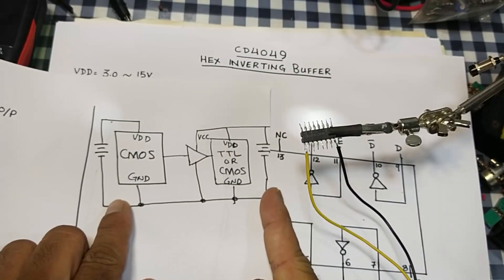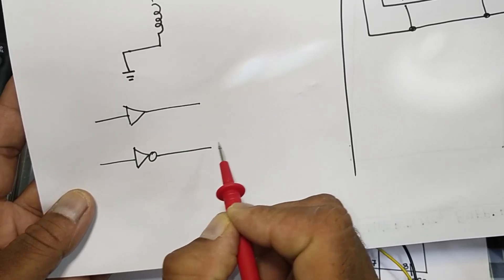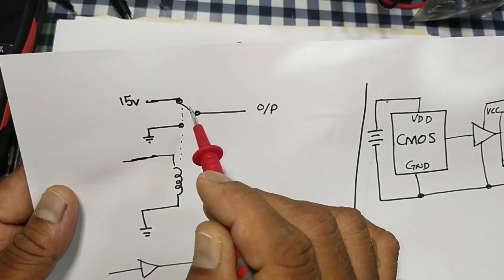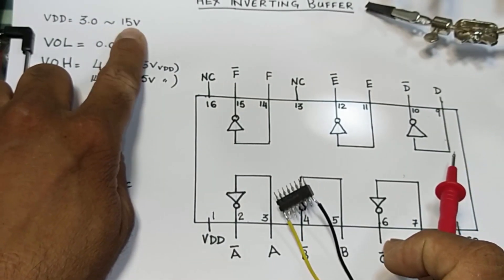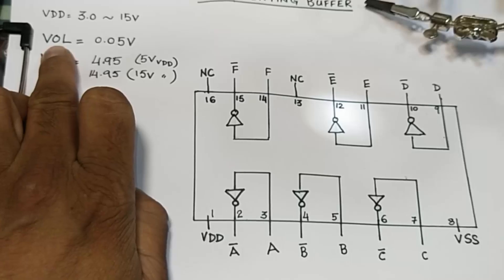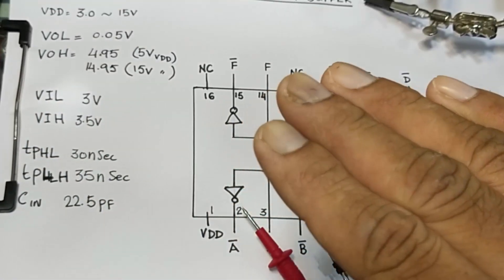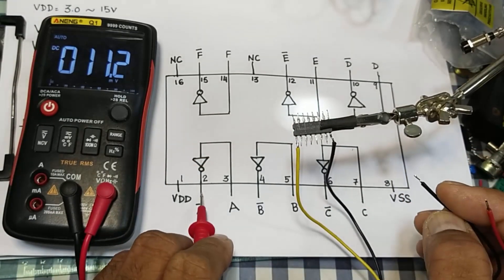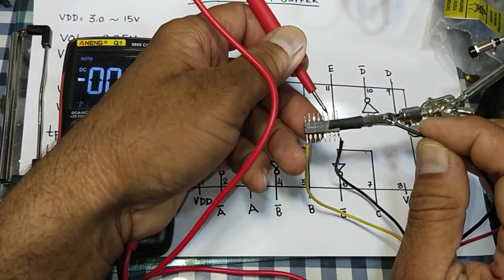{456} CD4049 Hex Inverting Buffer. Function, PinOut, Test, How to Test Inverter Buffer CD4049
in this video i explained function of CD4049 Hex Inverting Buffer. Function, PinOut, Test, How to Test Inverter Buffer CD4049
what is inverting buffer. it is a NOT gate / inverter but due to its wide input range it is used as a buffer IC to interface different circuits
CD4049UBC Hex Inverting Buffer &  CD4050BC • Hex Non-Inverting Buffer
The CD4049UBC and CD4050BC hex buffers are monolithic complementary MOS (CMOS) integrated circuits constructed with N- and P-channel enhancement mode transistors. These devices feature logic level conversion
using only one supply voltage (VDD). The input signal high level (VIH) can exceed the VDD supply voltage when these devices are used for logic level conversions. These devices are intended for use as hex buffers, CMOS to DTL/ TTL converters, or as CMOS current drivers, and at VDD = 5.0V, they can drive directly two DTL/TTL loads over the full operating temperature range.
Features
- Wide supply voltage range: 3.0V to 15V
- Direct drive to 2 TTL loads at 5.0V over full temperature range
- High source and sink current capability
- Special input protection permits input voltages greater than VDD
Applications
- CMOS hex inverter/buffer
- CMOS to DTL/TTL hex converter
- CMOS current “sink” or “source” driver
- CMOS HIGH-to-LOW logic level converter
CD4049UBCM, CD4049UBCN, CD4050BCM, CD4050BCN